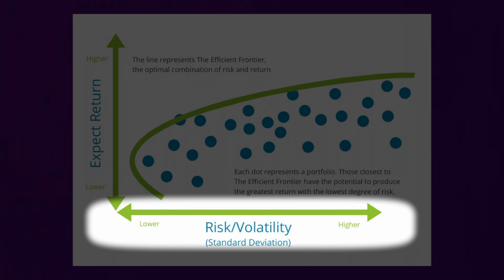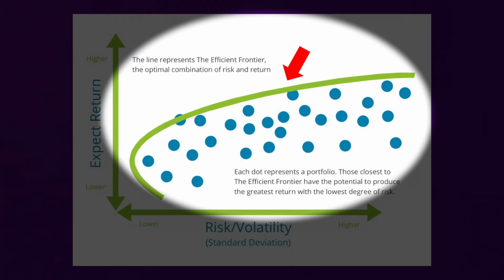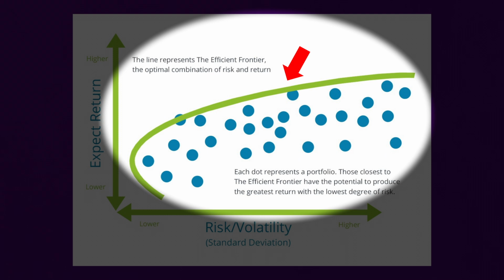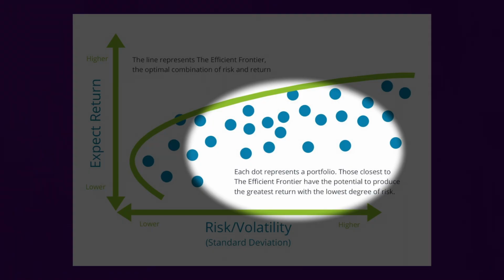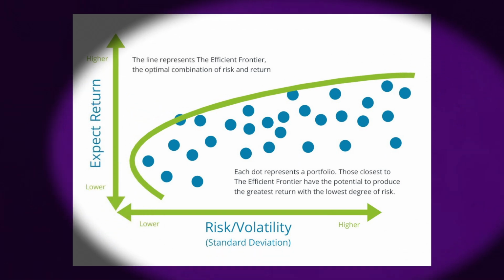What Is Modern Portfolio Theory? INVESTING 101: EPISODE 3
Your Generational Wealth Building Team.
Providing financial planning, investment management, and risk management strategies to guide you in your journey toward building generational wealth.

Alex specializes in working with educators and non-profits by providing expertise in public school pension planning and 403b management.
Tori specializes in working with female founders of color by helping them create and execute their financial plan with their business in mind.
Brandon specializes in working with young professionals by helping them maximize every dollar they earn.

Tori Sierra, CERTIFIED FINANCIAL PLANNER™️
Alex Sierra, CERTIFIED FINANCIAL PLANNER™️
Investment Adviser Representatives

Cetera Investors
155 N. Lake Ave, Suite 430

Cetera Investors is a marketing name of Cetera Investment Services. Securities and Insurance Products are offered through Cetera Investment Services LLC (doing insurance business in CA as CFG STC Insurance Agency LLC), member FINRA/SIPC. Advisory services are offered through Cetera Investment Adviser LLC. (CA Insurance License #: 0I34349)(CA Insurance License #: 0L05650)